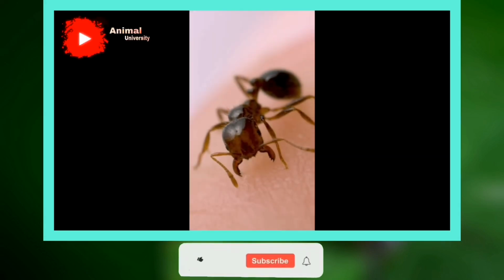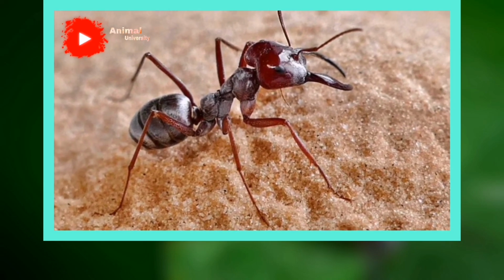all about ant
Information about ants

Introduce us to friends

Song: Evan Splash - When Summer Ends